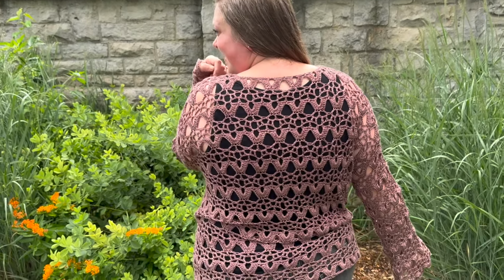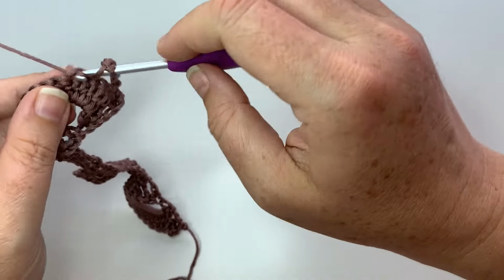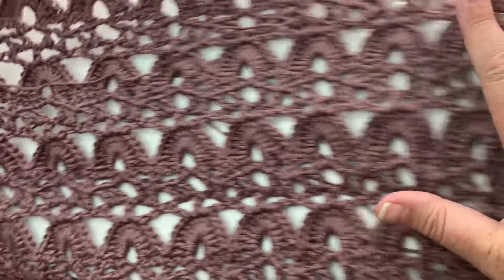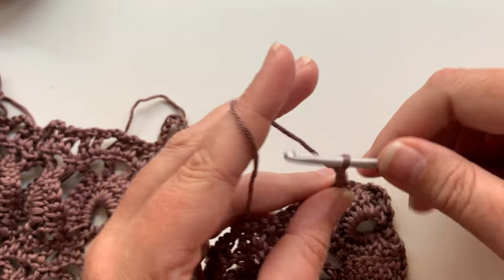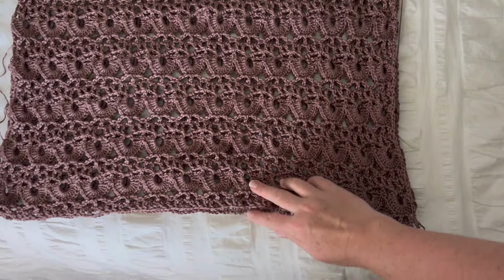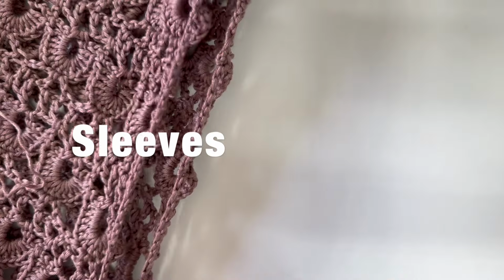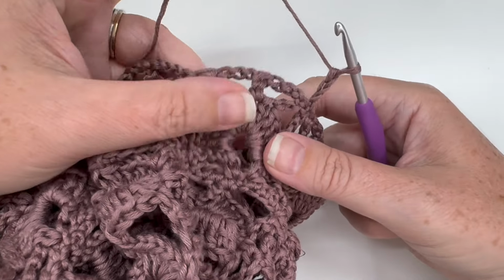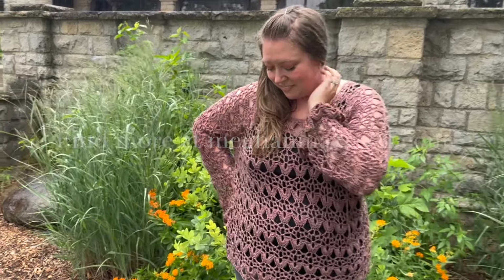Lacy Summer Pullover Tutorial, The Emory Pullover Crochet Pattern using Lion Brand Botanic Yarn.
Learn to crochet The Emory Pullover. The Emory is a beautiful lacy stitch crochet top with long sleeves and rounded neckline. It is available in 5 sizes XS/S, M/L, XL/2X, 3X/4X and 5X/6X.

You will need:
835-1284 yards (6-9 skeins) of Lion Brand Botanic in Walnut

Tapestry needle, scissors, tape measure, stitch markers

***Liked this video? Consider buying me a coffee so I can keep bringing you amazing videos.

It is recommended to follow along with the written pattern which can be found for free on the blog: